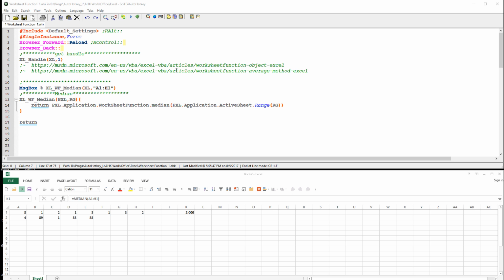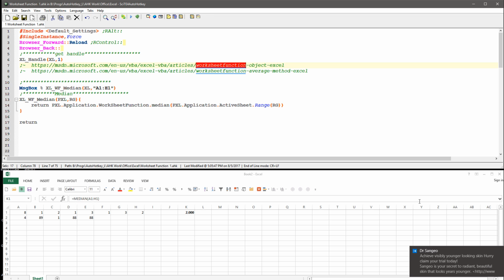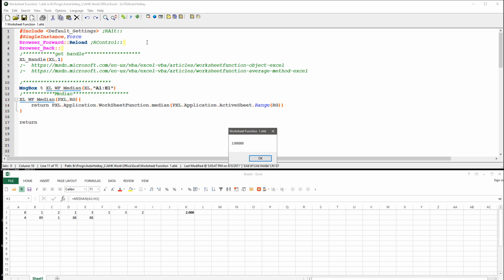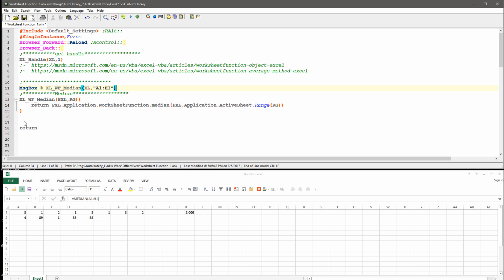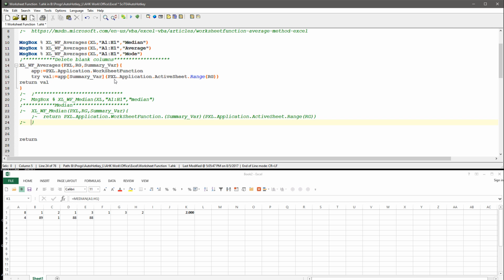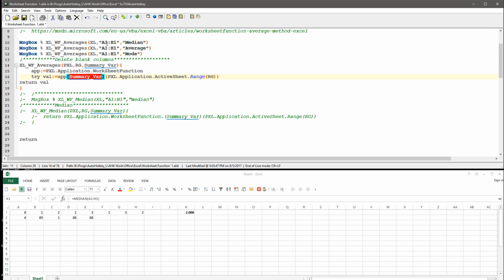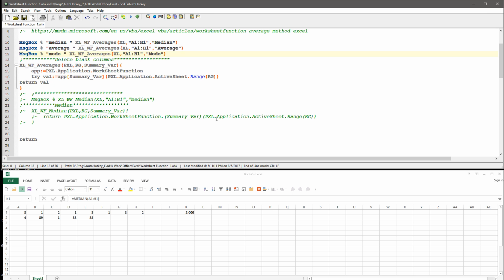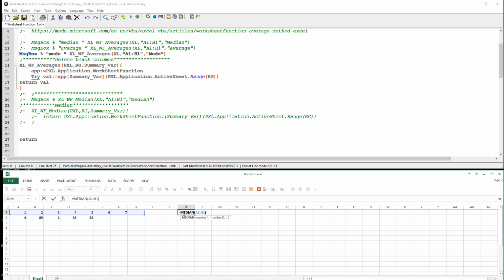Excel & AutoHotkey-Worksheet functions: Mean, Median & Mode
I typically like to insert the formula into Excel (So the data can be updated later or users can tweak it) however sometimes this is not needed.  In these cases simply calling the Excel function is a great approach!

In this video I demonstrate how to call Excel worksheet functions as well as create dynamic calls which allow passing the method as a variable.  (Maestrith, the author of AHK studio actually solved this for me!)

You can find the code here: Get my Excel function library

As well as many more videos on using AHK with Excel

Like what I've done?